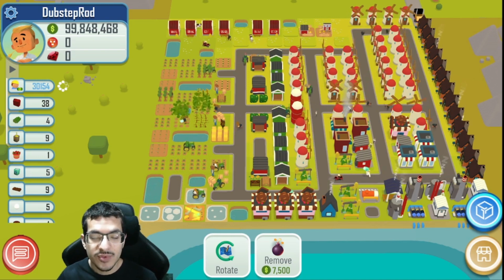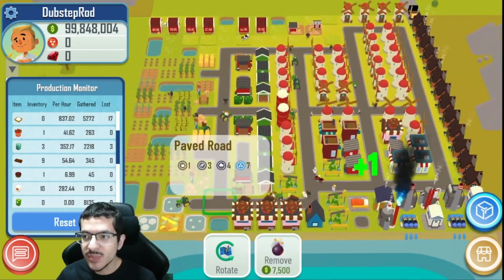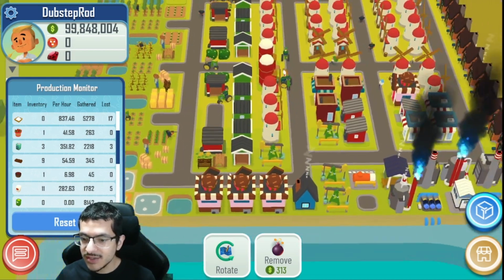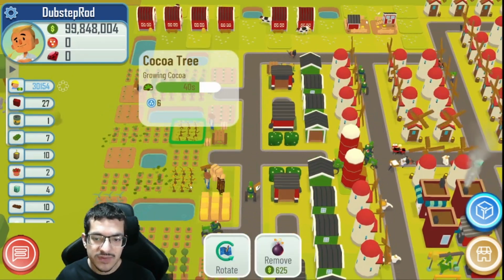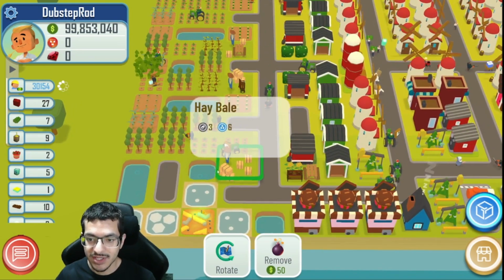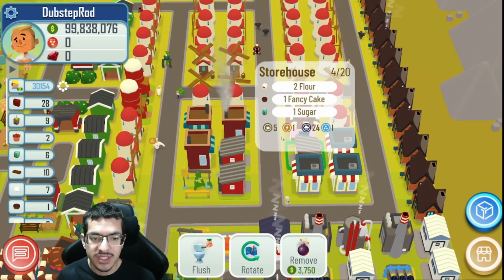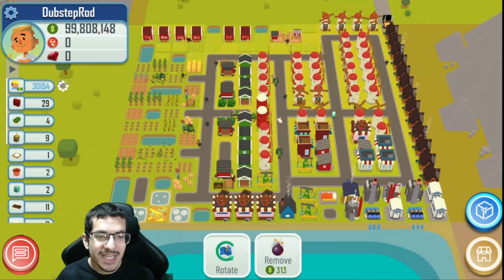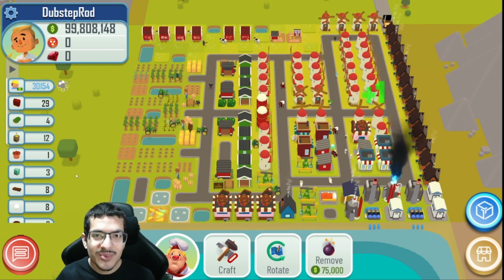Fancy Cake Build Showcase - Town Star Godot Early Access Server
I made a Fancy Cake Build in the early version of Town Star Godot. It seems to craft 7 fancy cakes per hour if you have a working ocean edge. I explain all the additional buildings used for this fancy cake build.